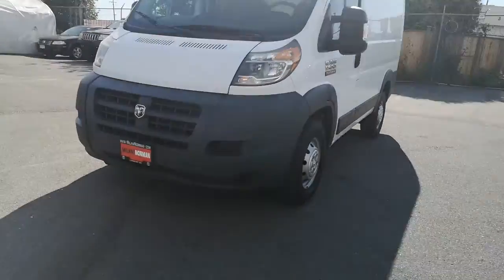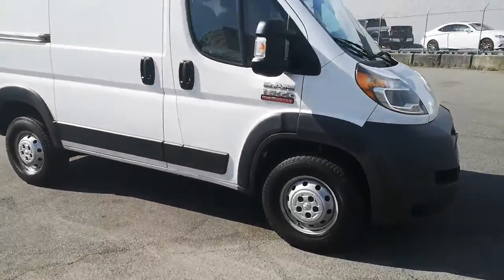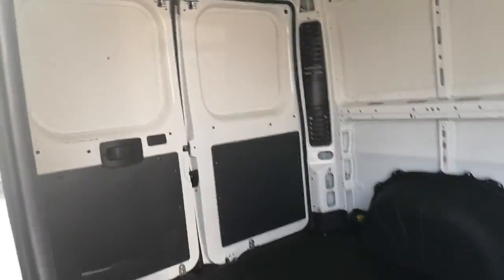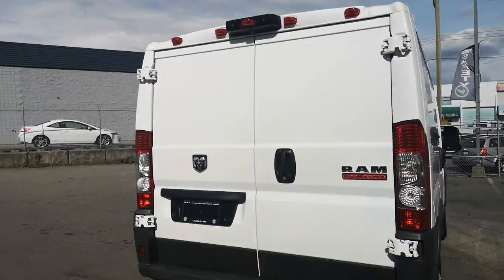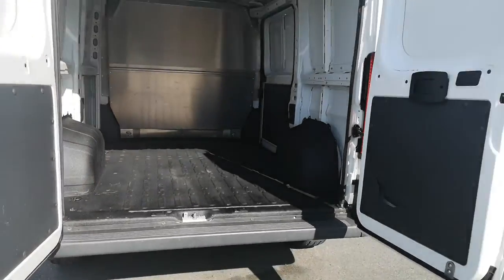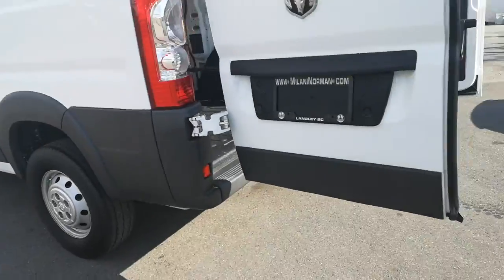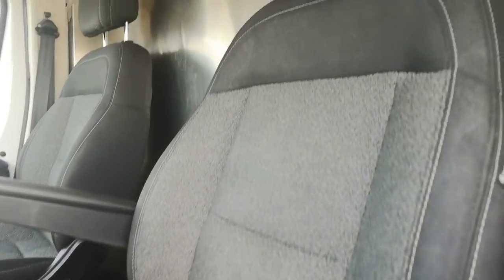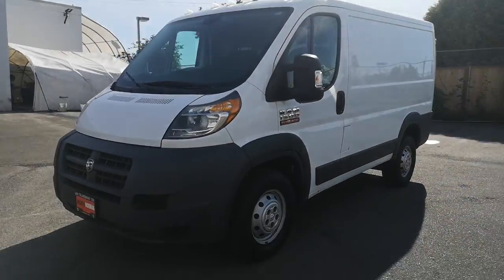2014 Ram PROMASTER 1500